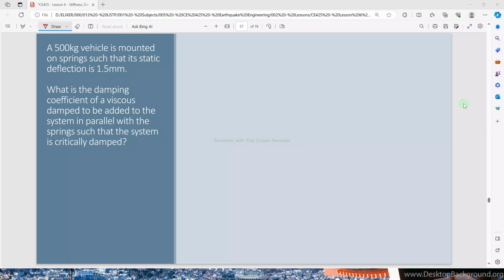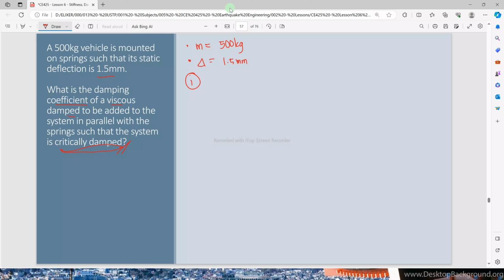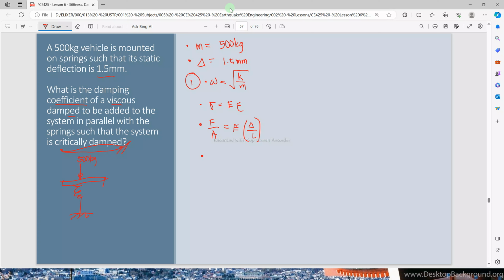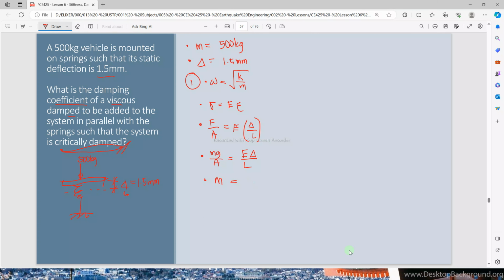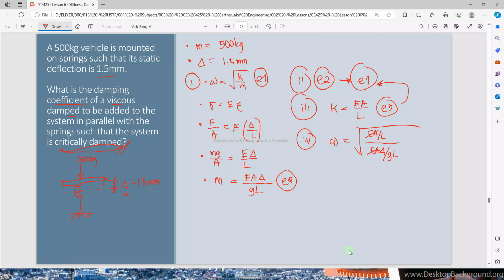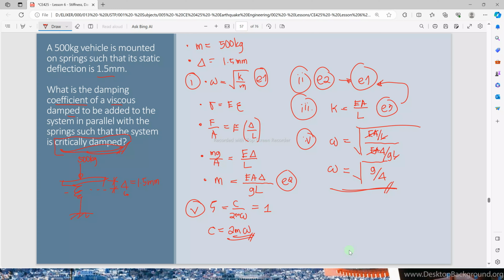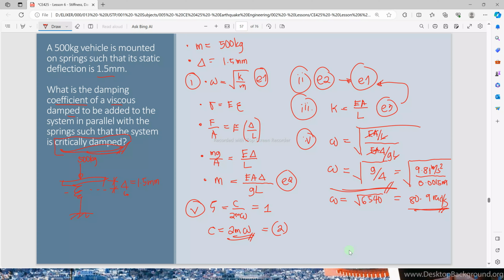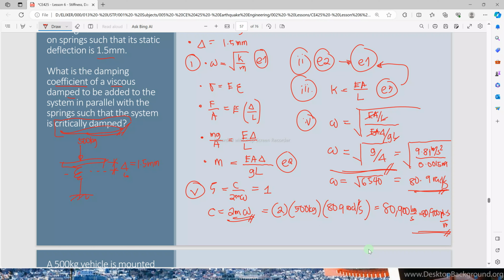Free Vibration Response - Problem 10 (Critical Damping)